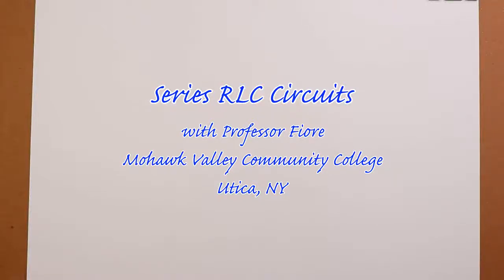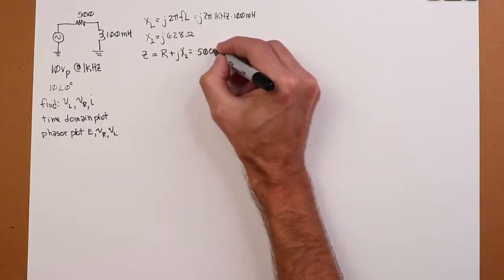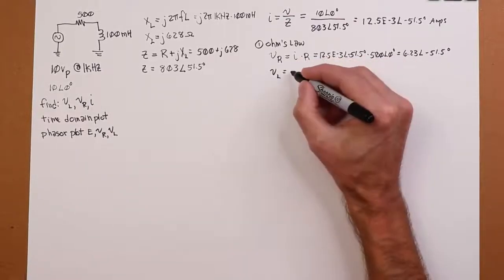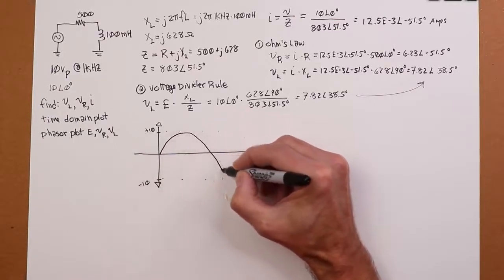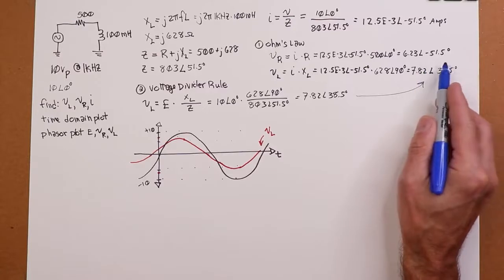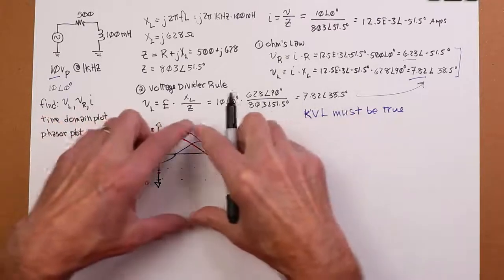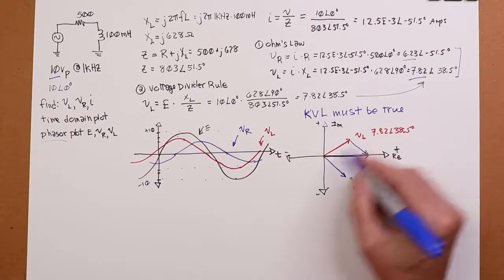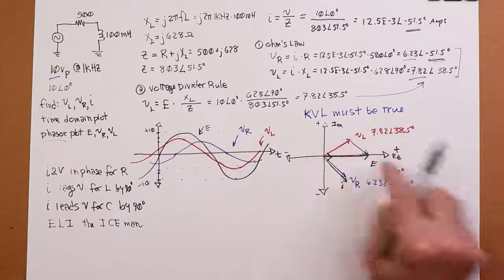AC Electrical Circuit Analysis: Series RLC Circuits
AC Series RLC circuits are the topic of this video. We discuss the application of Ohm's law, the voltage divider rule and KVL to the AC case. We develop both time domain and phasor representations of the voltages.

References: AC Electrical Circuit Analysis: A Practical Approach; Chapter 2.